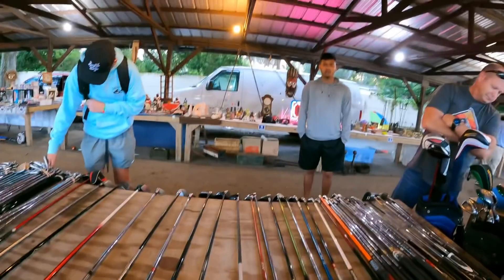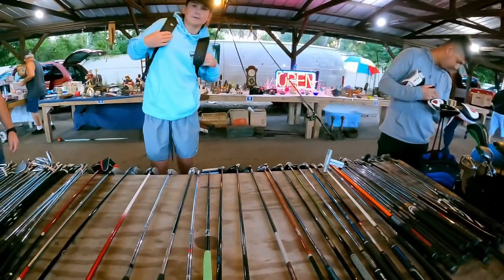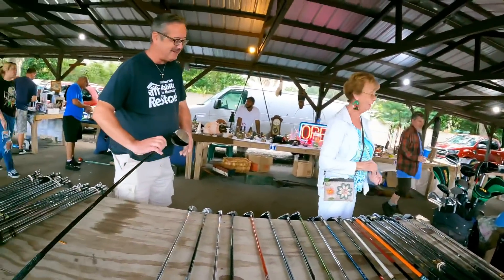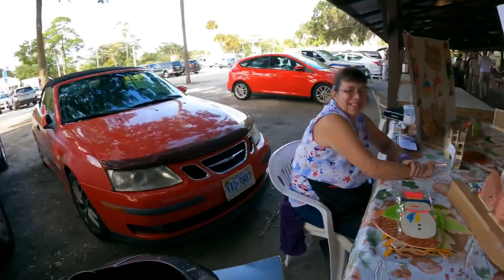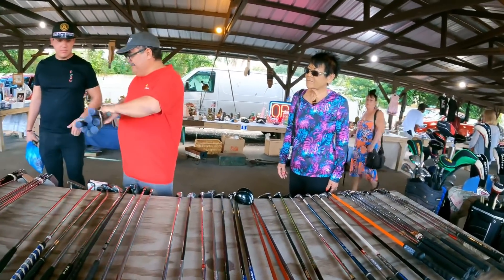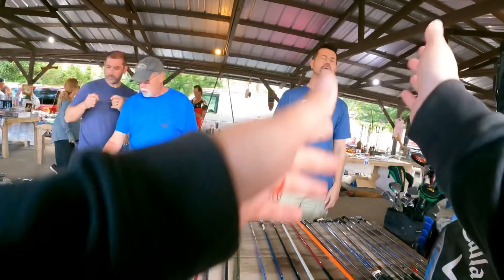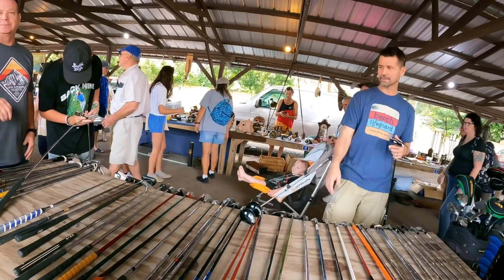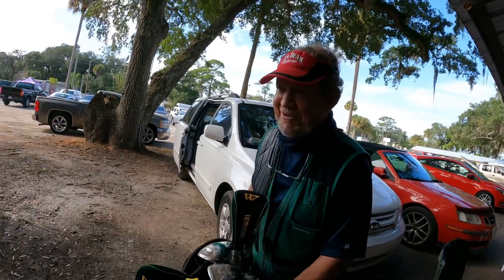We Almost SOLD OUT Of Golf Clubs At The FLEA MARKET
We set up our pop up golf shop selling golf clubs at the flea market! Golf clubs were flying off the table to subscribers, people reselling and beginner golfers so we had to run home half way before we ran out of clubs! Also, sold a Scotty Cameron for the first time at the flea market!

Cameras we use

10% Of Sales Go Directly To First Tee Of North Florida

DUE TO AN OVERWHELMING AMOUNT OF REQUESTS WE DO NOT DO PRIVATE SALES